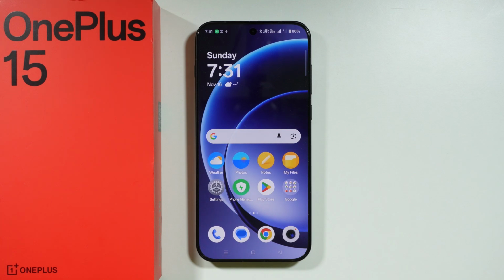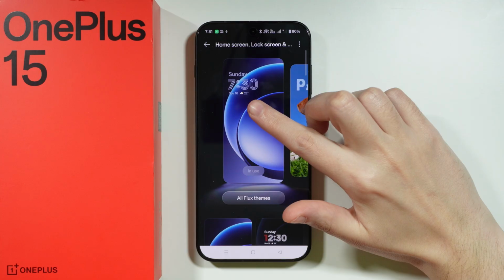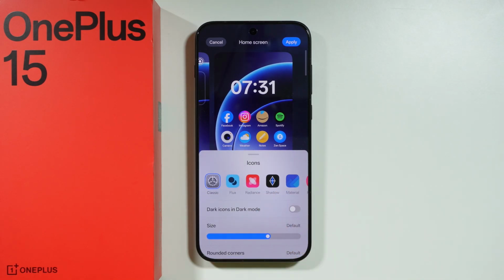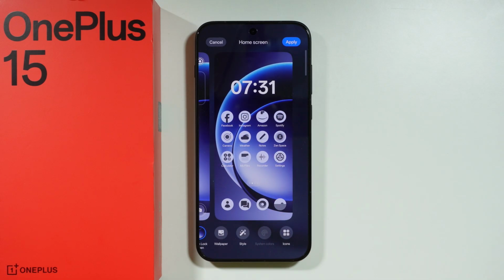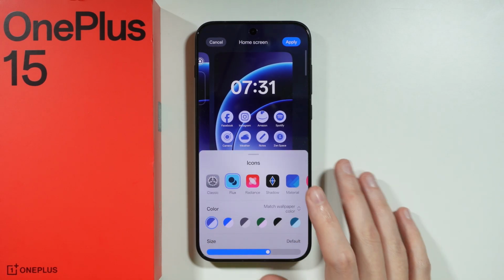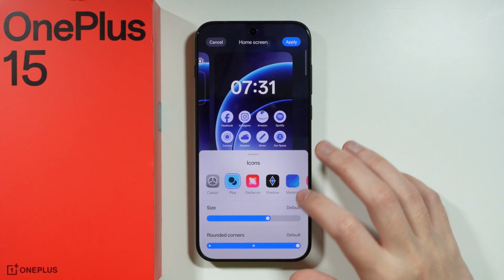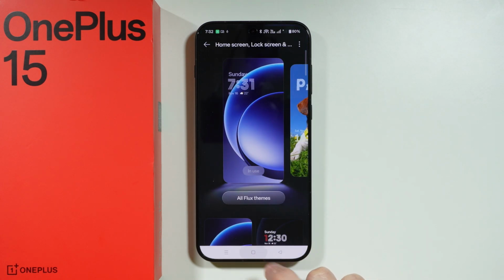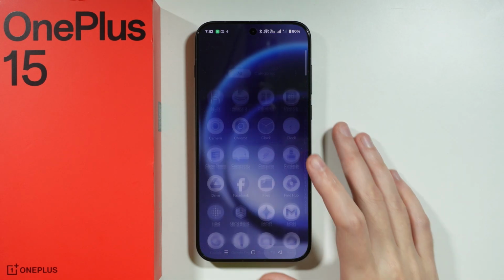OnePlus 15: How to Change Icon Colors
In this video, I'll show you how to change the icon colors on the OnePlus 15 easily. This setting lets you personalize the look of your home screen and app drawer, instantly refreshing your user interface experience. Follow these steps in this quick OnePlus 15 settings tutorial to learn how to access the customization menu and enjoy a brand new aesthetic.